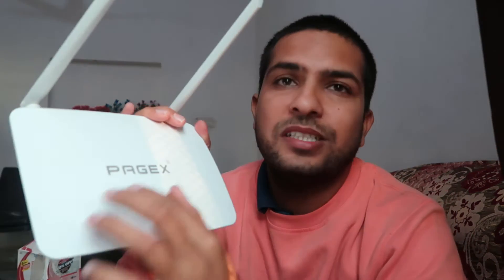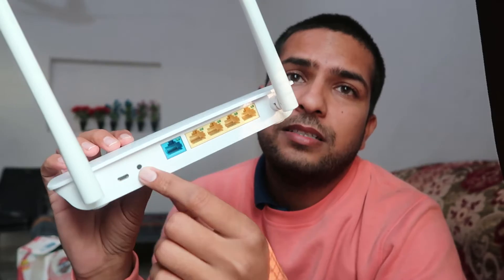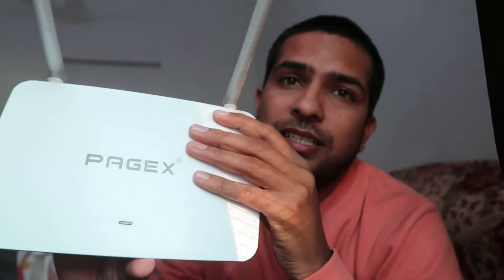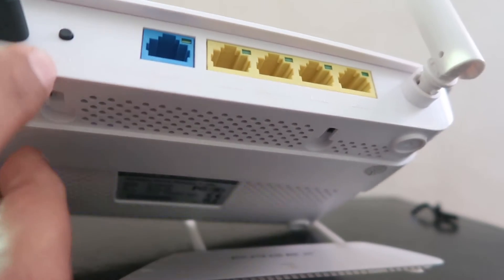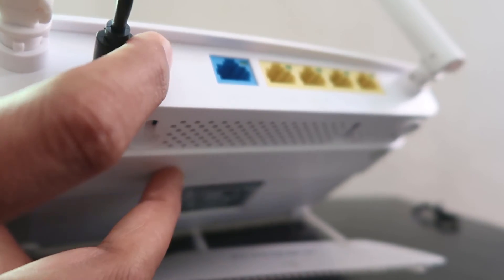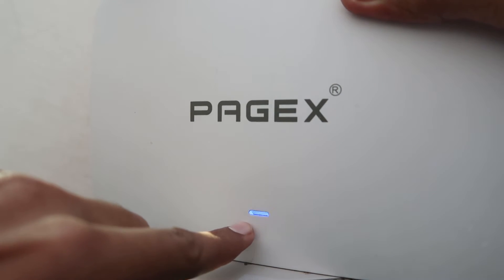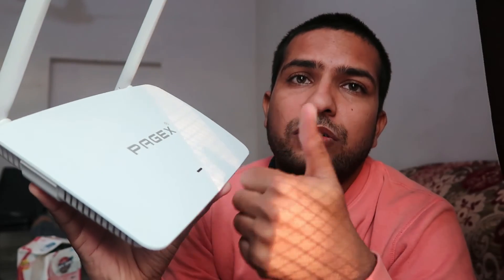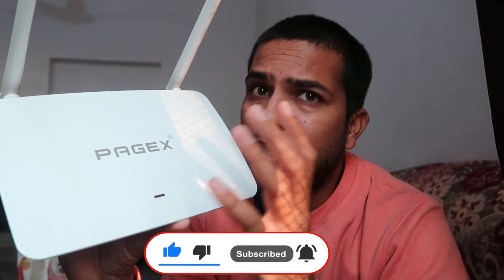How to reset PageX router in no time easiest way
i reset my router and now can't connect to the internet
if i reset my router will i still have internet
pagex router default password
pagex router login
what to do after resetting router
what happens when you reset your wireless router?